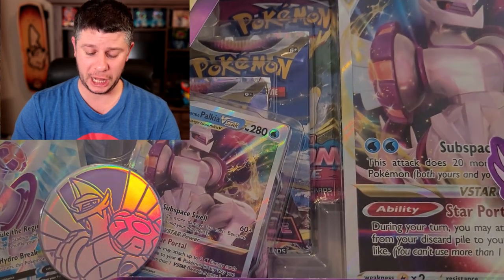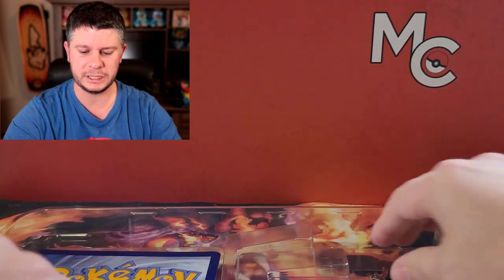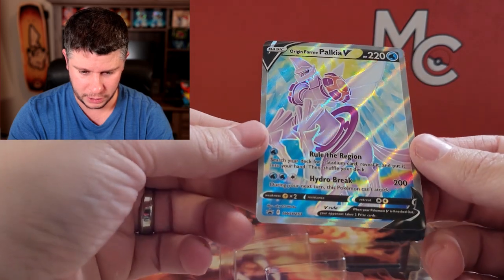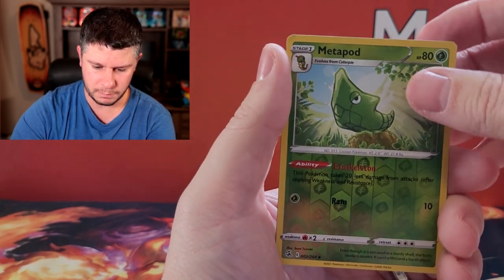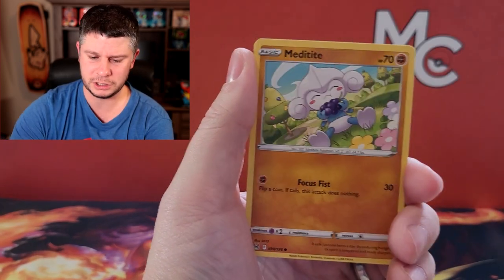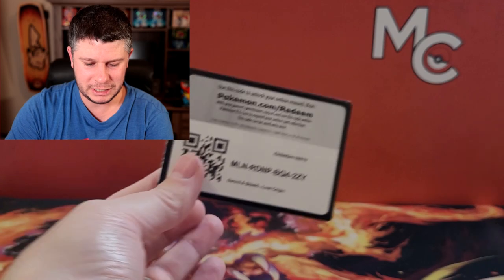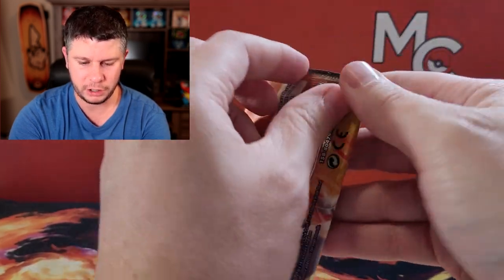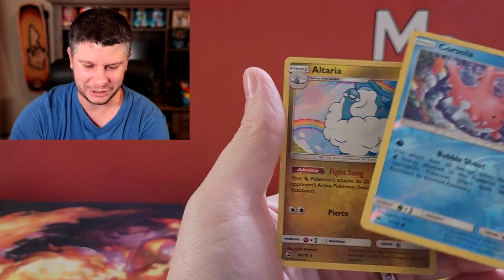DRAGON MAJESTY!! And Palkia Premium Collection Box Opening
My goal is to complete Dragon Majesty and boy will it be tough! Always open to trades if you have any and I opened the Palkea Premium Collection Box to see if it will be better than the Dialga box.

►Fan mail:
Millennial Collector
Canada